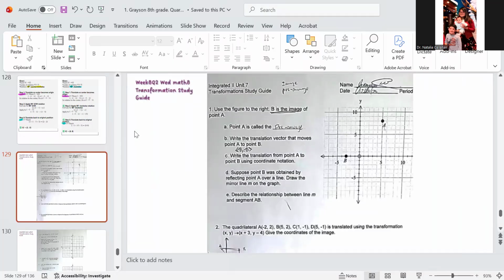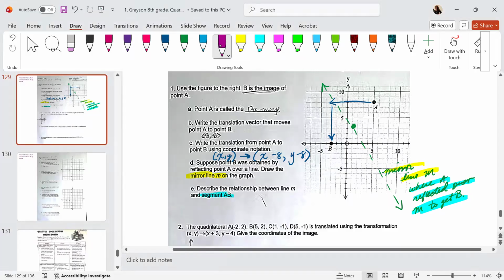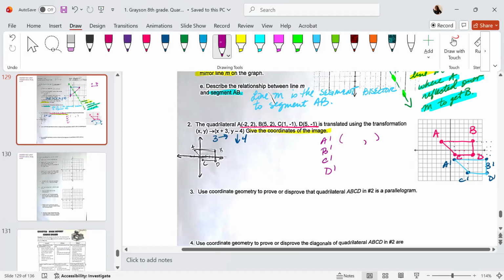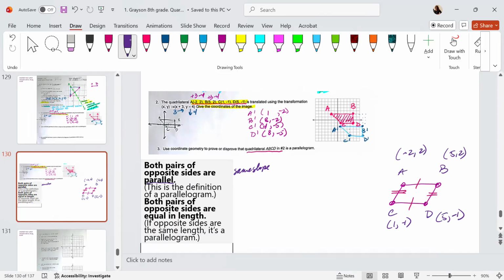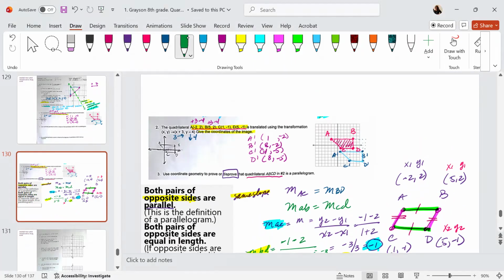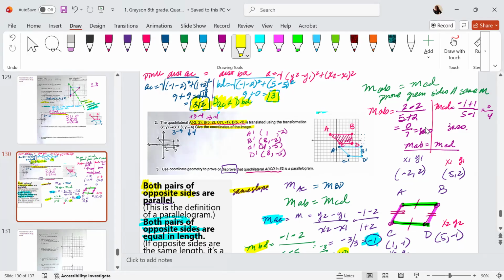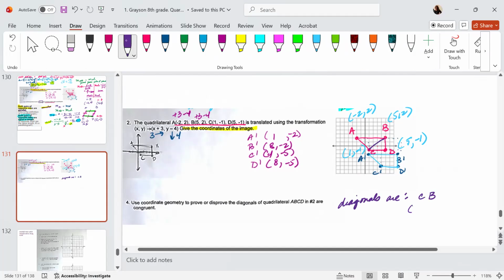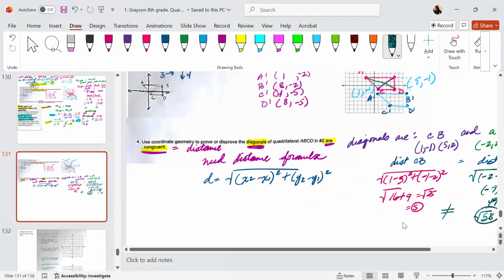Week8Q2 Wed math8 Transformation Study Guide PART 1